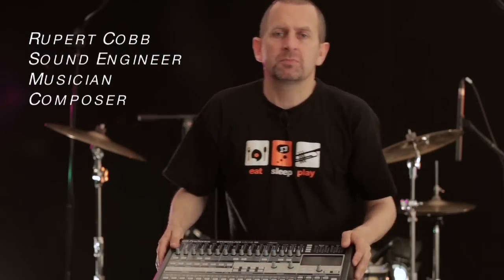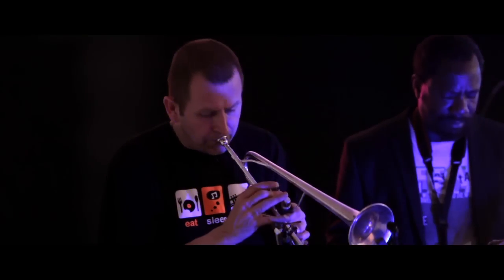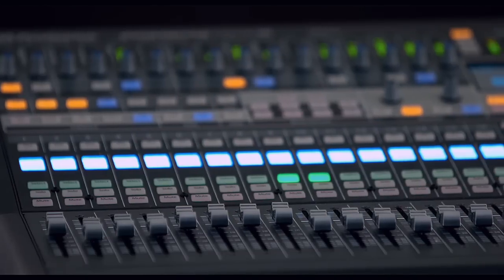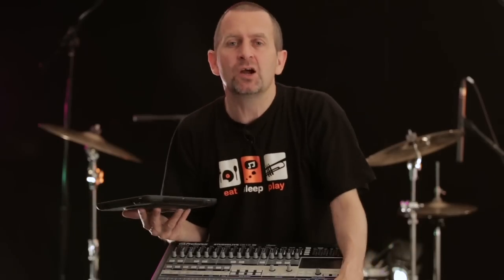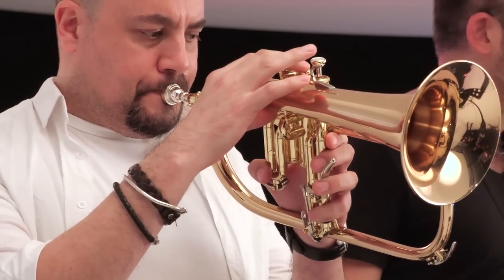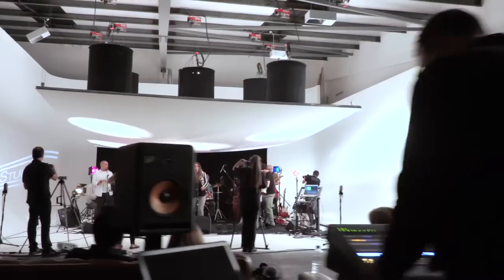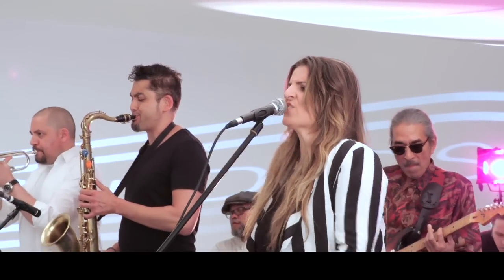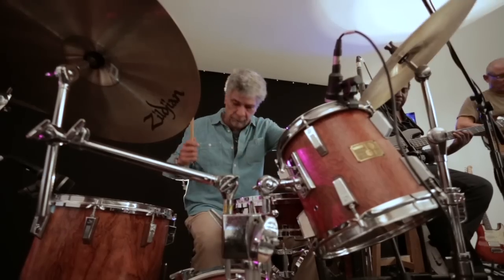PreSonus— The StudioLive CS18AI at Gun Hill Studios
Rupert Cobb providing thoughts on the PreSonus StudioLive CS18AI live from Europe's leading twin turntable infinity cove: Gun Hill Studios.